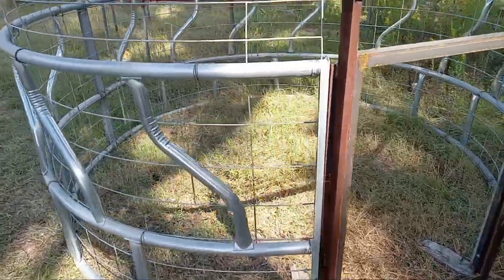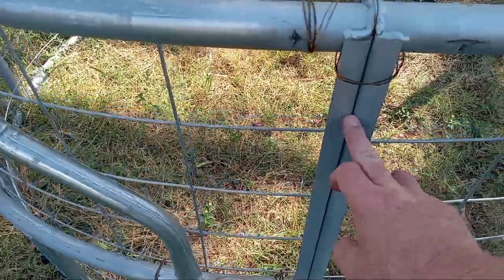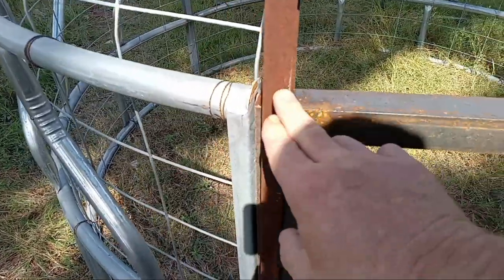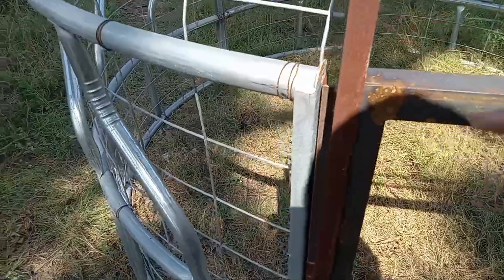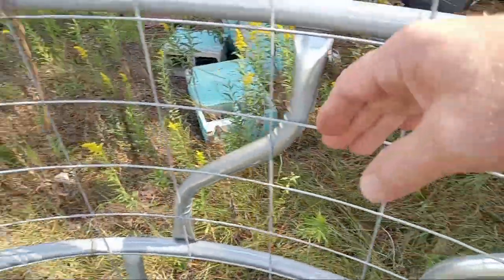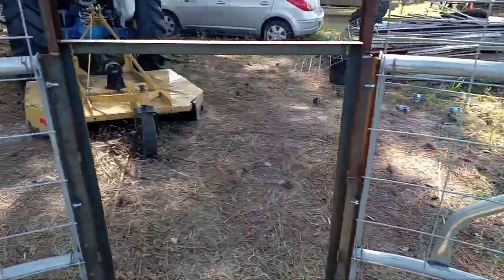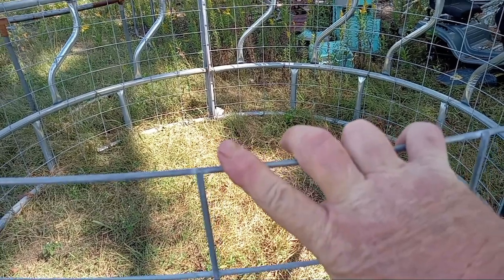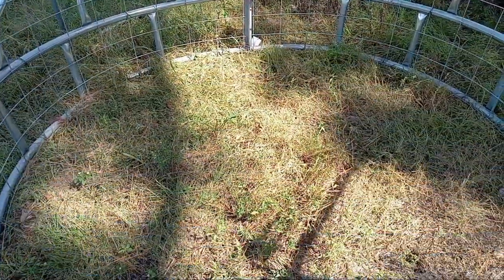Simple hog trap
Take a look at my simple hog trap,  more video to come.